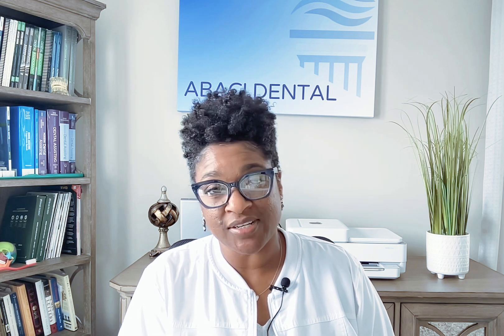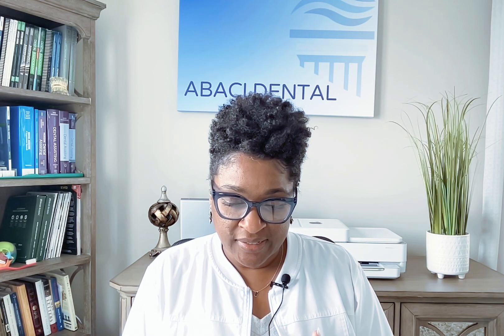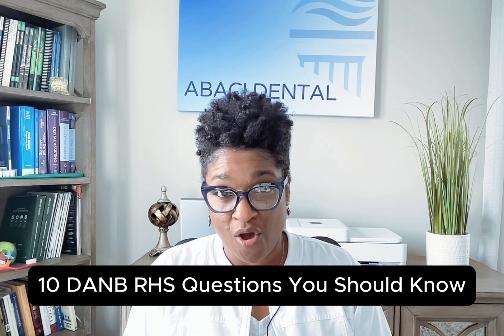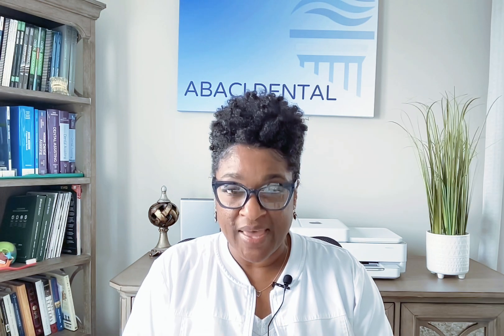How I Passed THE DANB RHS Radiation Health & Safety Exam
DANB RHS Exam! | Dental Radiology Tips + Study Guide
Passed my RHS exam on the first try!  In this video, I’m sharing exactly how I did it—what I studied, how I prepped, and what you need to know to pass the DANB Radiation Health and Safety (RHS) exam.

How I Passed:
Outline
Practice Questions
Book
Study Plan